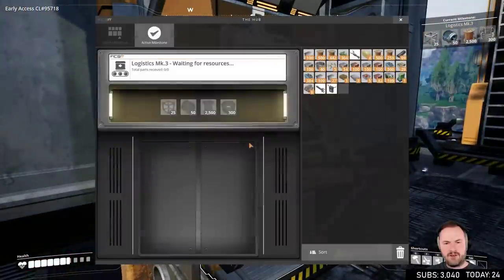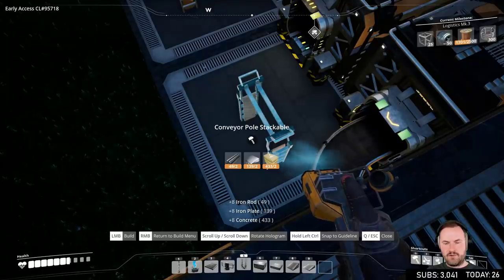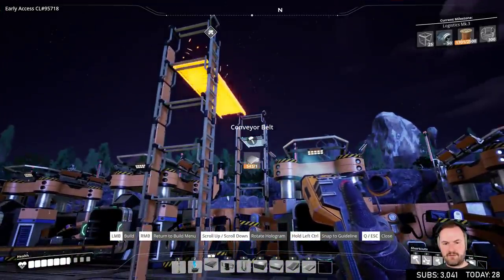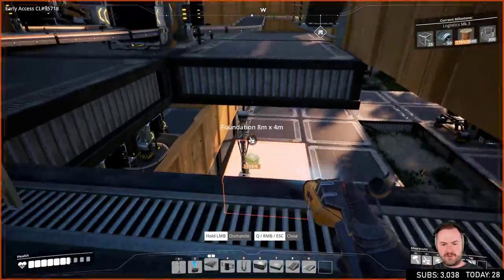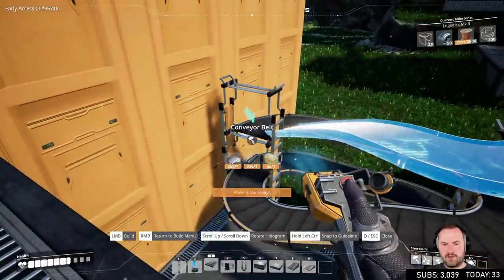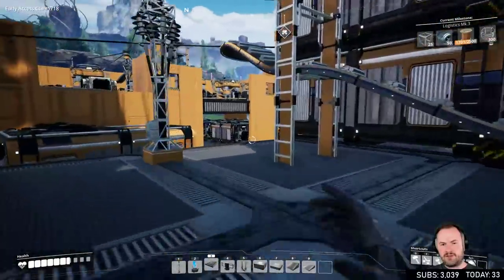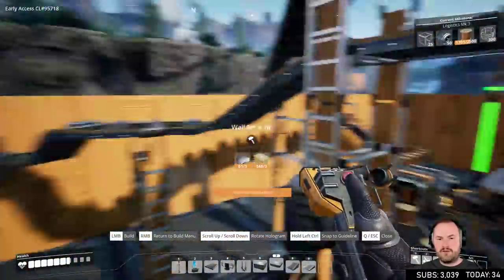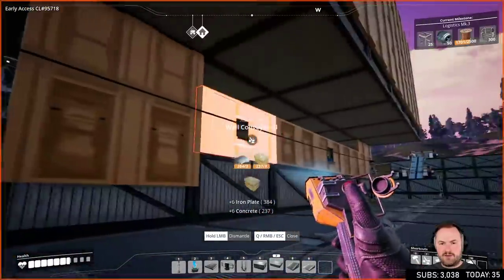Sips Plays Satisfactory (21/3/19) - #13 - Screws & Cables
Welcome to Sips Plays Satisfactory live! Here it is in its entire, (mostly) uncut format in case you want to see it all happen from start to finish. I stream most weekdays (GMT timezone).